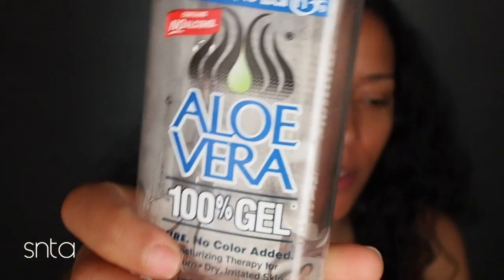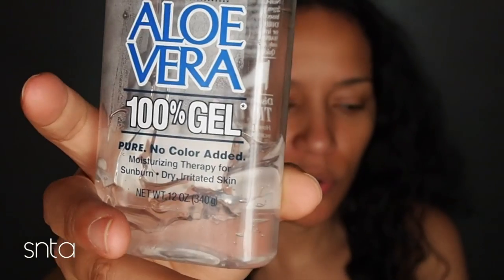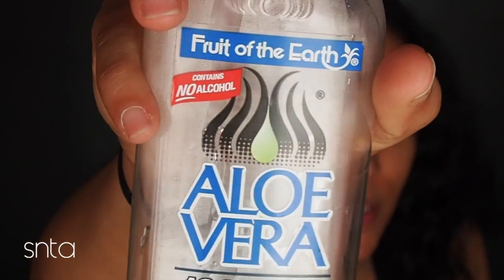How to Keep your Makeup more Matte, get Clear & Firm Skin using Fruit of the Earth Aloe Vera Gel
So I've been meaning to do this video for a while, about why I use Aloe Vera plus Oily Skin Tips to keep your Makeup more Matte. Doesn't mean you will remain matte, but you will produce less oil on your skin through out the day. When ever I try to switch to use some of my other creams and wear makeup on top of it, I end up looking like an oil slick, verses just looking oil/moist. I also share some other tips and things I noticed in my 2 years of wearing foundation. This is my personal experience. Also, I didn't even notice to correct the title of the video... please excuse.

**Product Used**
Fruit of the Earth Aloe Vera

CHECKOUT MY PODCAST ON STITCHER, ITUNES & PODOMATIC!

**My Camera Equipment Setup**
CAMERA + LENS: olympus om de m10 mark II
ADDITIONAL 25MM LENS
BACKDROP KIT
COLOR BACKDROP PAPER
RING LIGHT
STUDIO LIGHTS
VIDEO EDITING: FINAL CUT PRO 10